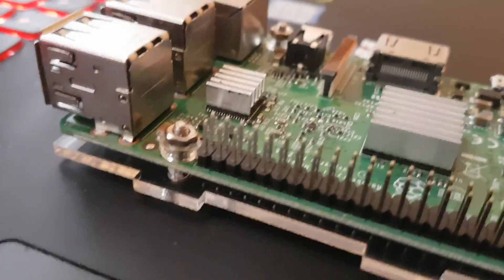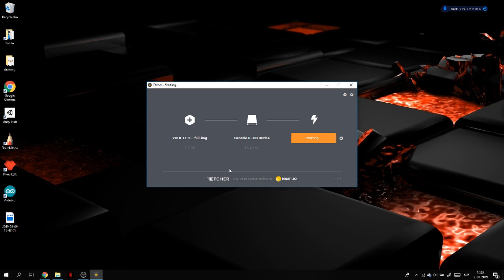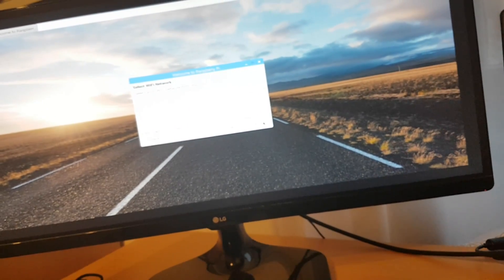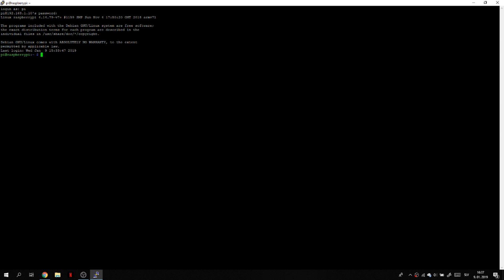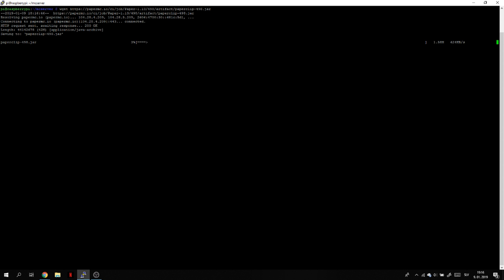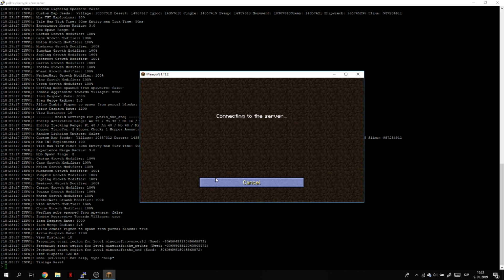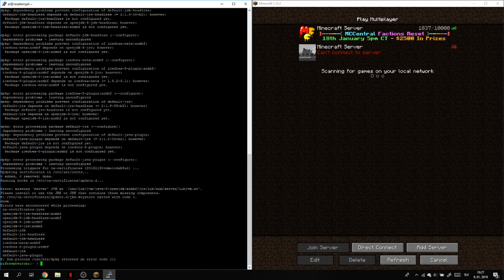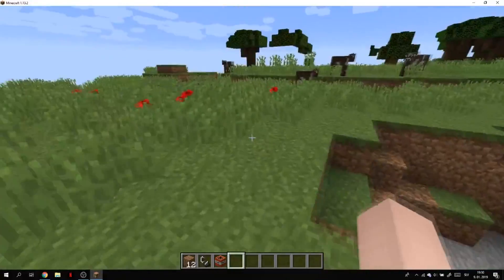Build Your Own Minecraft Server on a Raspberry Pi: Complete Tutorial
Ready to join the world of Minecraft server admins? In this tutorial, we'll show you how to create your own Minecraft server on a Raspberry Pi 3 model. We'll walk you through the process step-by-step, including how to upload the Raspbian operating system, enable SSH, and connect to the Raspberry Pi with Putty. Then, we'll show you how to install Java and create your Minecraft server using Spigot or Paper. This tutorial is perfect for Minecraft fans and Raspberry Pi enthusiasts alike. Let's get started!

*Website for the Spigot file / paper file (jar file) at 9:16